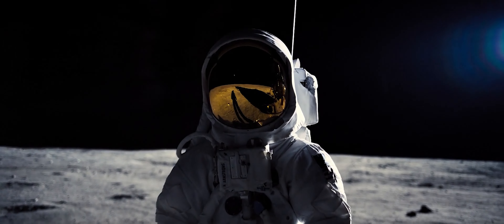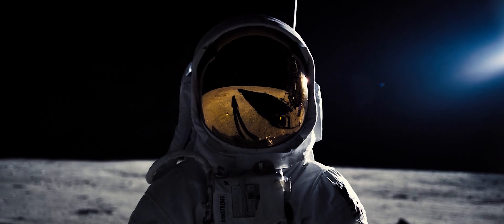Kanye West - Moon (Donda x First man)